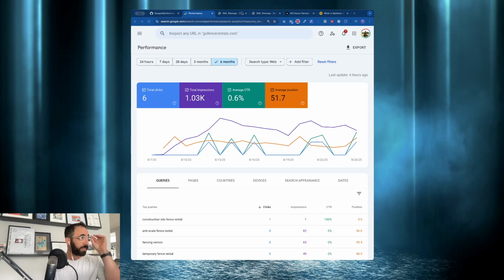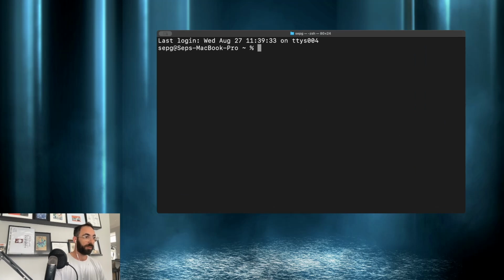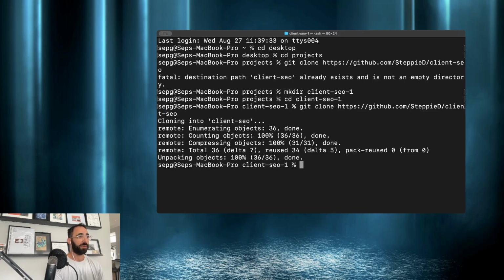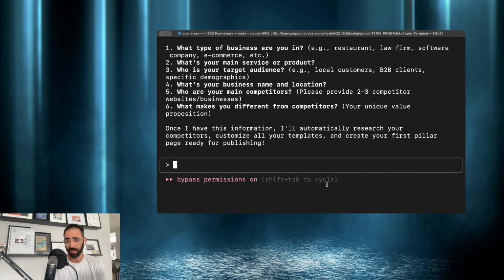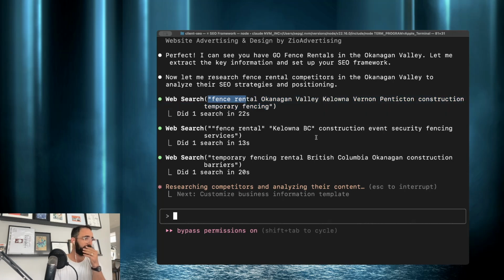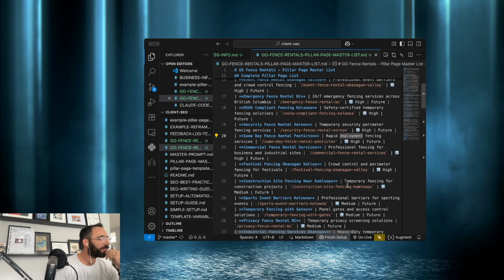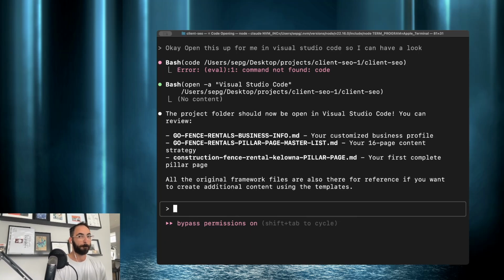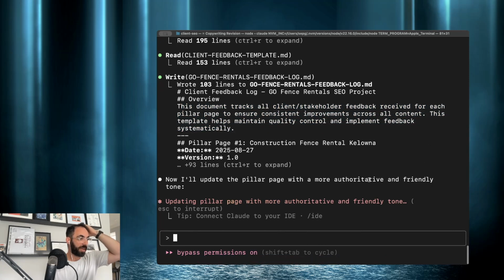AI SEO For Clients (EASY) Get your FREE AI BUSINESS DOWNLOAD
🚀 Stop losing client feedback forever! This AI-powered SEO framework automatically remembers and incorporates ALL your client's preferences, tone requirements, and feedback into every piece of content you create.

🎯 REAL RESULTS: 9,000 impressions and 6 clicks in under 30 days using this exact system!

Watch me set up the complete framework from GitHub to Claude Code in minutes. No more manually tracking client feedback, no more "I thought I told you to make it more friendly" complaints. This system learns once and remembers forever.

Perfect for SEO content creators, agencies, and freelancers managing multiple clients!
⏰ TIMESTAMPS:
0:00 - Why Client Feedback Gets Lost (The Problem)
0:16 - Real Results: 9K Impressions Case Study
0:34 - What This Framework Actually Does
1:17 - Getting Started: GitHub Repository Overview
1:27 - Terminal Setup and Git Clone Process
2:03 - Creating Your Client Project Folder
3:05 - Claude Code Integration (Skip Permissions Trick)
3:38 - The "Complicated" Setup Instructions (It's Easy!)
4:05 - Automated Client Research and Analysis
4:38 - Business Information Extraction from Homepage
5:22 - Competitor Research and SEO Keyword Analysis
6:21 - Pillar Page Creation Process
7:04 - Master Content Strategy Generation
7:35 - Client Feedback Integration Demo
7:38 - Adding "More Authoritative and Friendly" Feedback
8:18 - Automatic Feedback Documentation System
9:09 - First Pillar Pages Being Created
9:16 - Updated Content with New Feedback Applied
9:39 - Why This Makes You Look Like a Rockstar
9:48 - WordPress Integration and Implementation

• Claude Code Desktop Download
• Gofence Rentals Case Study (Real Client Example)
• VS Code Integration Setup
• Terminal Setup Commands
• Client Feedback Documentation Templates

❓ SEO CONTENT QUESTIONS I ANSWER:
✅ "How do I remember all my client's feedback and preferences?"
✅ "How do I automate client tone and style requirements?"
✅ "How do I set up AI SEO content creation in Claude Code?"
✅ "How do I integrate client feedback into future content?"
✅ "How do I create pillar pages automatically?"
✅ "How do I research competitors with AI for SEO?"
✅ "How do I make my SEO content creation more professional?"
✅ "How do I scale SEO content while maintaining client preferences?"

💡 WHAT YOU'LL LEARN:
✅ AI-powered client feedback management system
✅ One-click GitHub to Claude Code setup process
✅ Automated competitor research and keyword analysis
✅ Client homepage content extraction and analysis
✅ Pillar page and content strategy creation
✅ Feedback integration and documentation workflows
✅ Professional SEO content delivery that impresses clients
✅ Scaling content creation while maintaining client voice

📚 NEXT VIDEO:
"Advanced SEO Content Automation" - Taking this framework to the next level with custom prompts and workflows!

🎯 WHO THIS IS FOR:
• SEO content creators managing multiple clients
• Digital marketing agencies scaling content production
• Freelancers who want to look more professional
• Anyone tired of manually tracking client feedback
• Content creators using Claude Code for SEO work
• Agencies wanting to automate their content workflows

💬 JOIN THE COMMUNITY:
Your support means everything. If you implement this for your clients, let me know your results in the comments!

👍 LIKE if this helped you
💬 COMMENT your city if you're building this locally
🔄 SHARE with someone who needs to see this